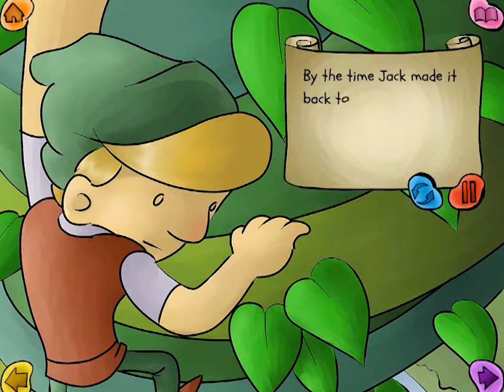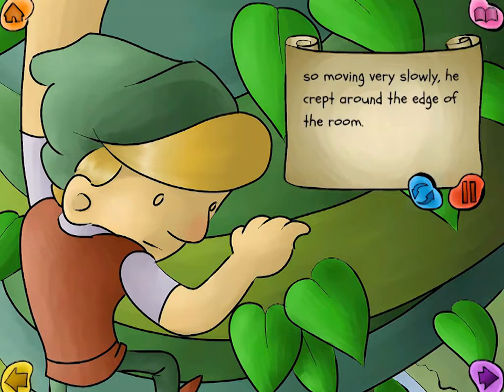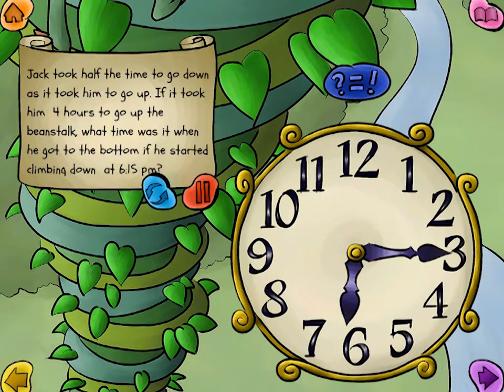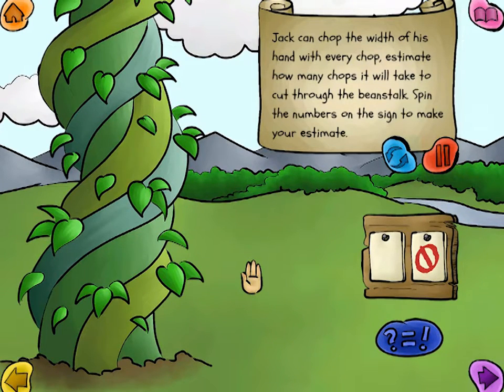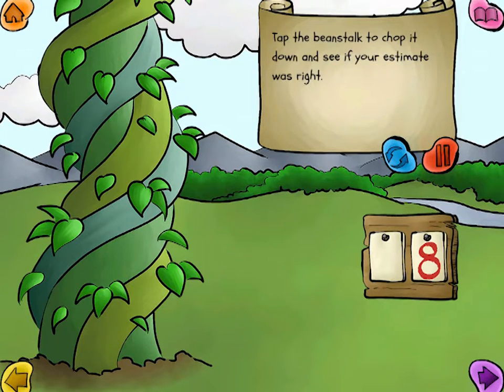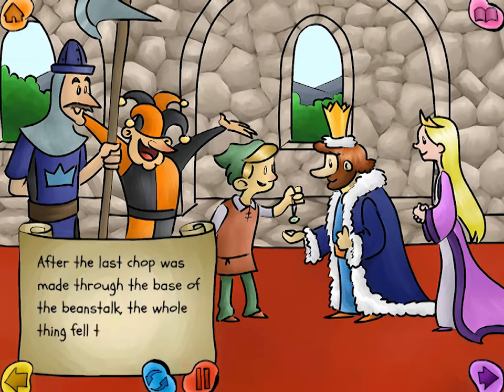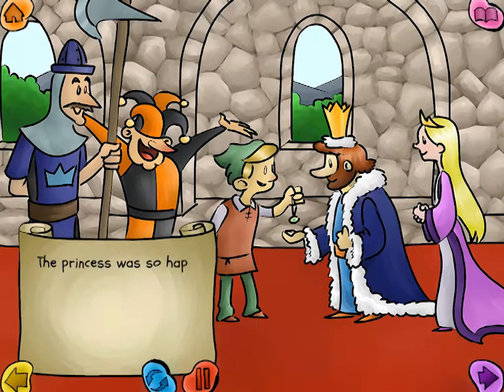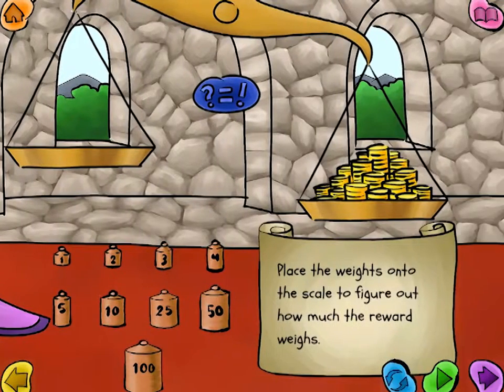Jack and the Beanstalk a Mathematical Adventure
This is a great story book with enticing graphics and challenges in math that kids will love! Math is used throughout the app to solve all of the hurdles Jack must overcome, right down to outsmarting a giant!